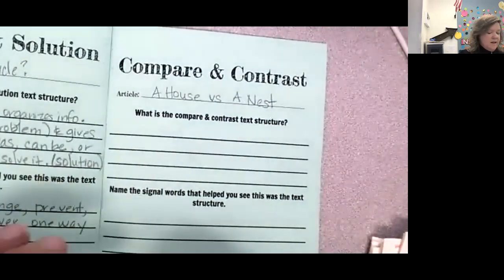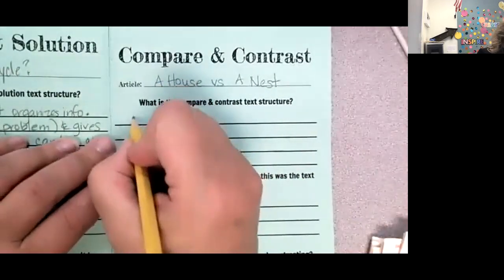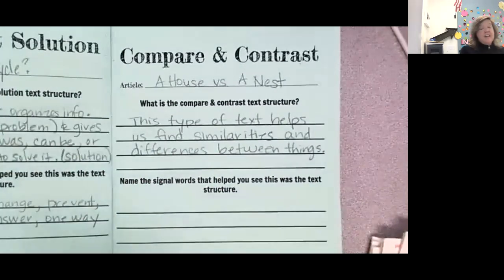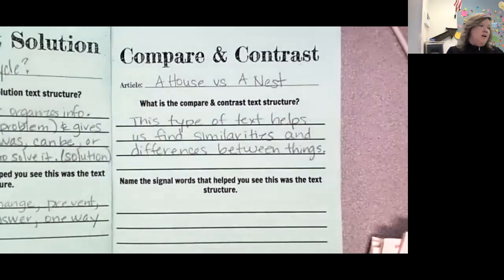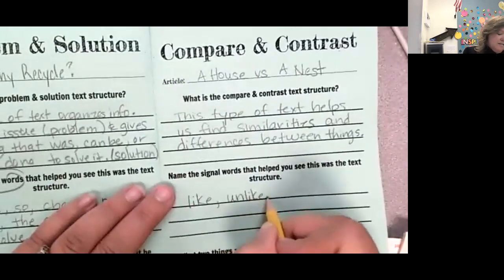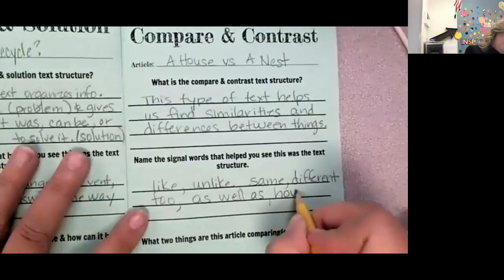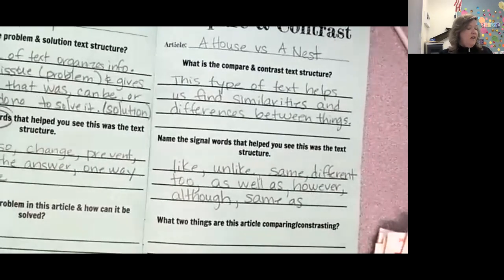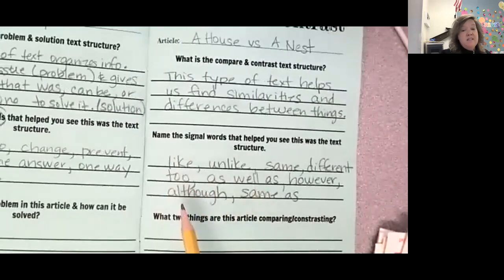Monday's Reading Lesson